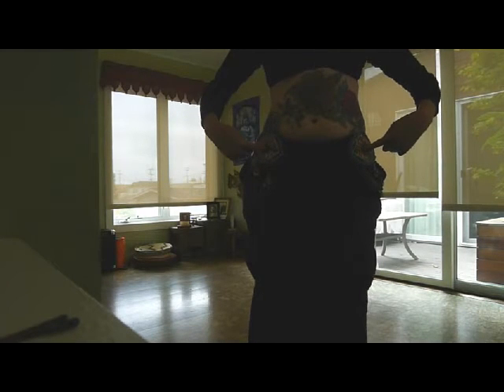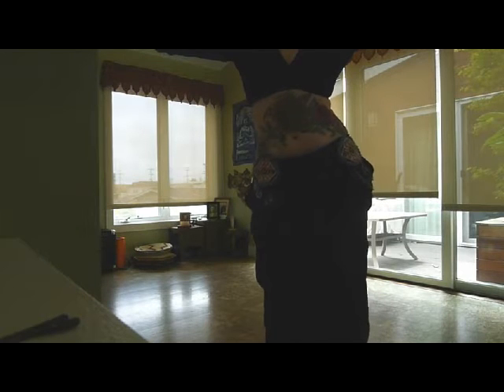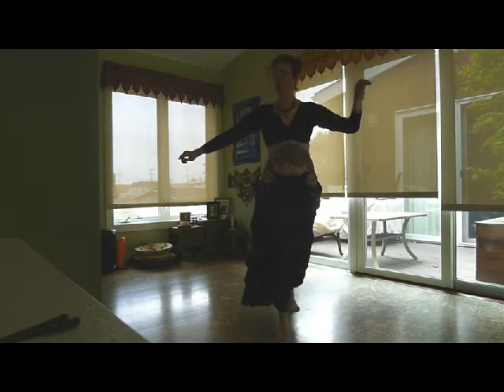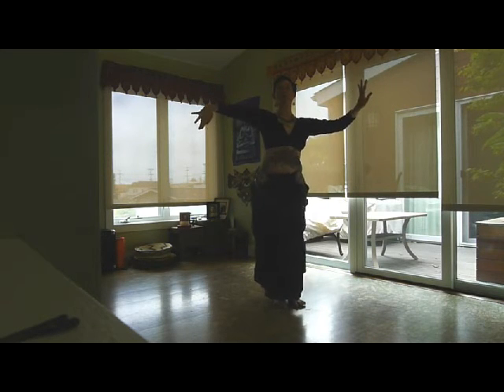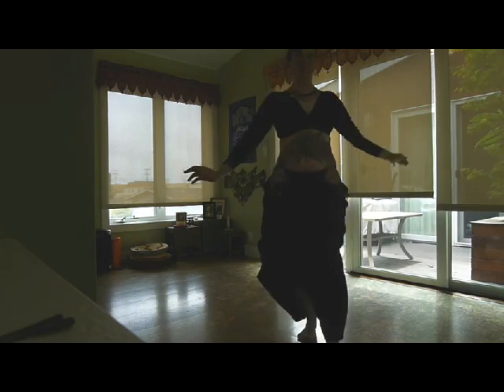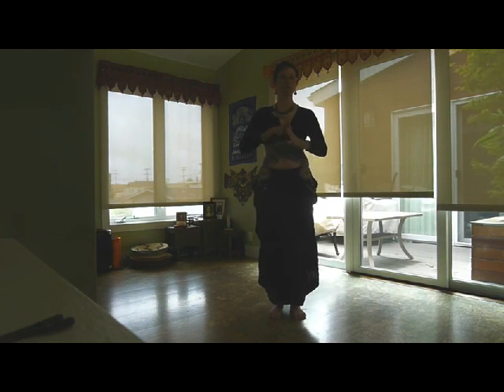Tribal Belly Dance Drill: taxeem and body wave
taxeem and body wave drill - Maleh U Filfil by Helm.avi

Leigh Anne drills taxeem and body wave for students of San Carlos Parks and Recreation, reviewing material from class. Featured here:  Taxeem and body wave.  Song: Maleh U Filfil by Helm, Itneen CD available at cdbaby.com (permission granted by artist). Leigh Anne is a FCBD® Sister Studio® and teaches ATS® in the San Francisco Bay Area.